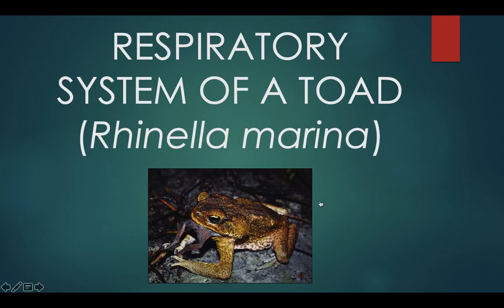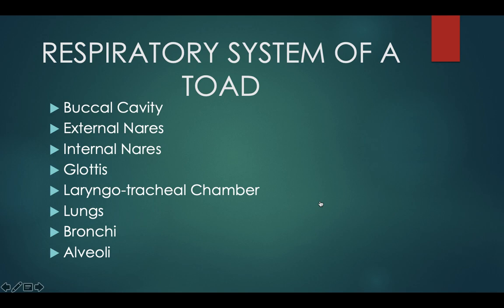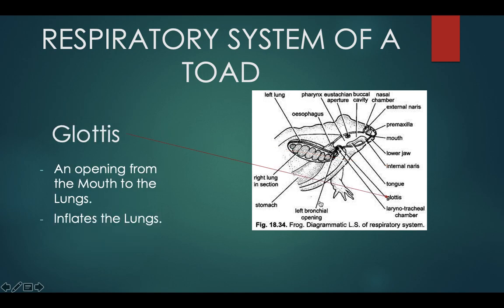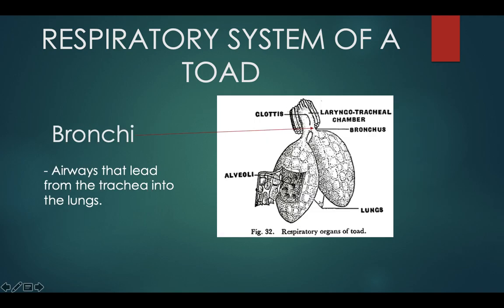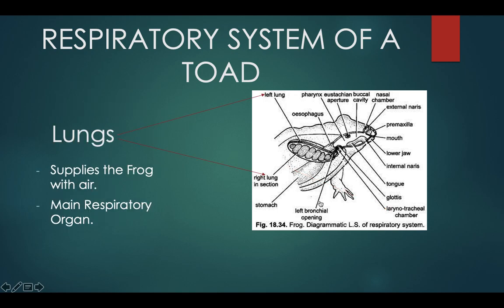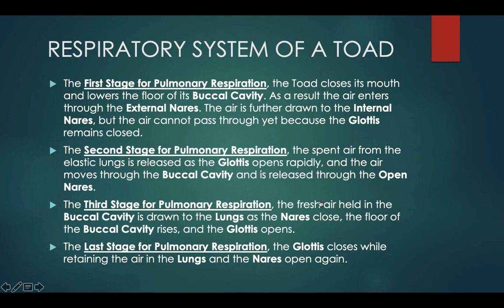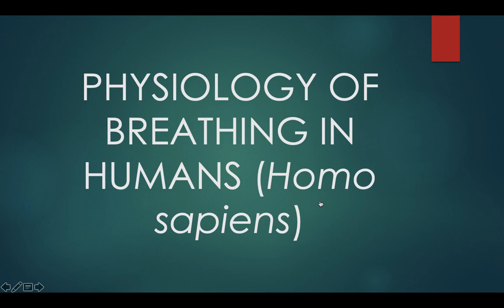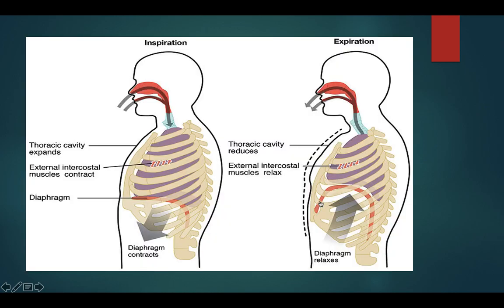BREATHING AND RESPIRATION